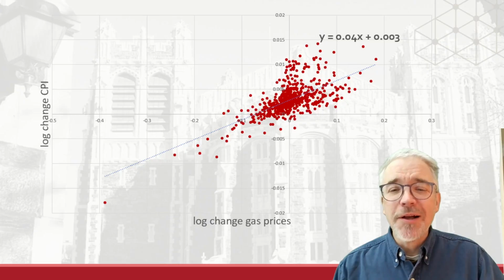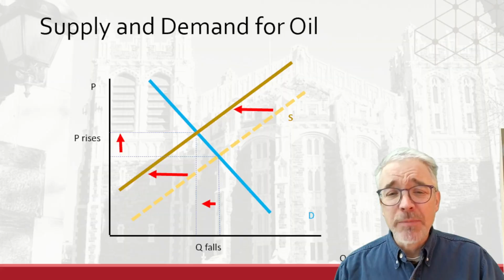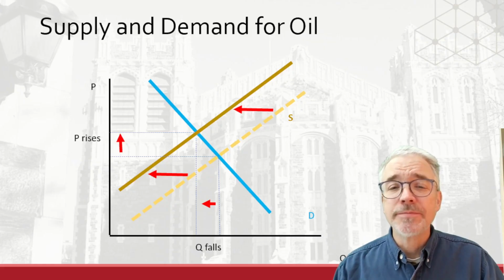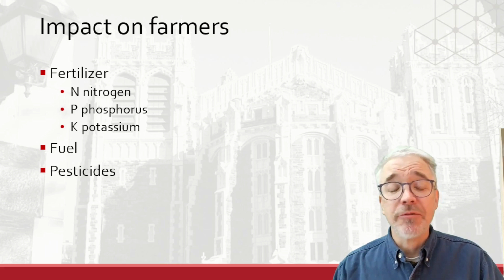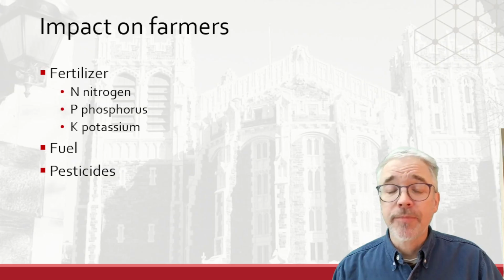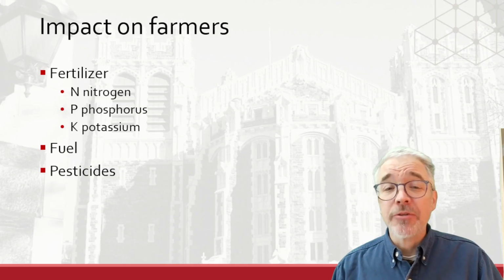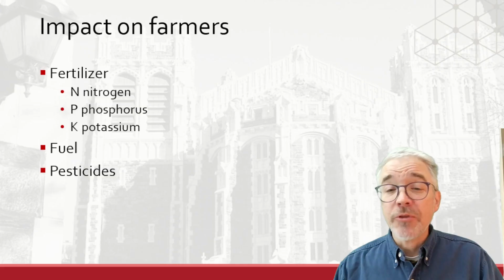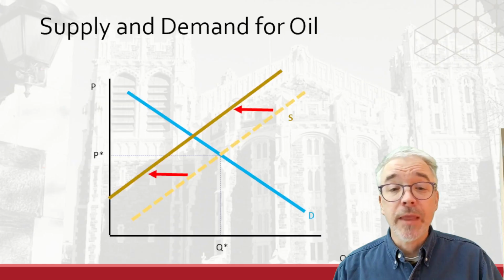COW Supplement on Impact of Strait Closure on Farms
For EAS 10900 at CCNY